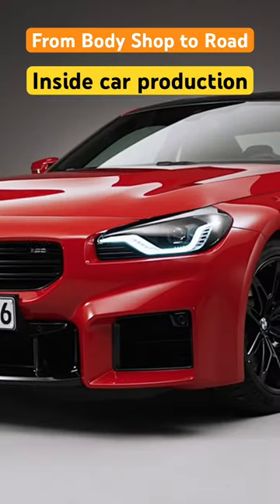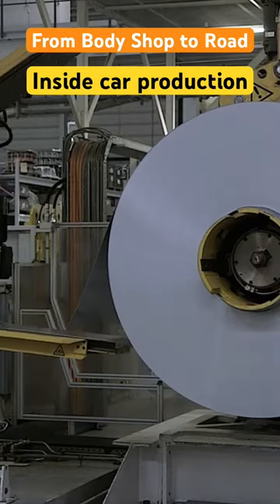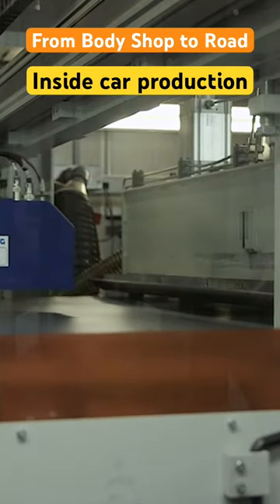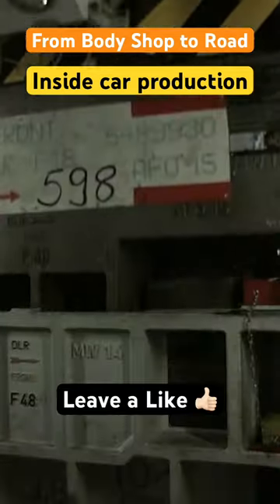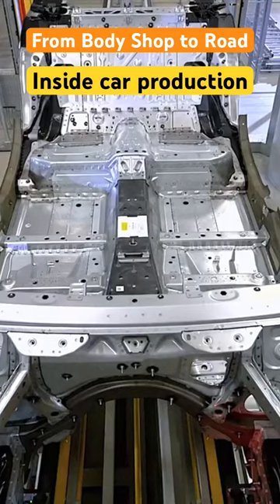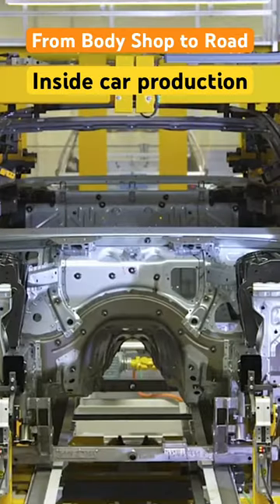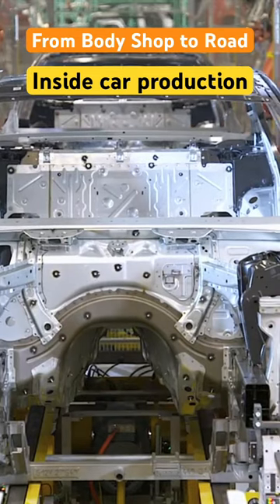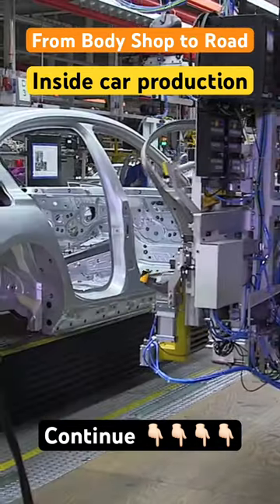The MAGIC of Car MANUFACTURING | From Body Shop to Road.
Dive into the magical world of car creation! Journey with us from the moment raw metal sheets in the Body Shop are molded into intricate structures, through the Paint Shop where they're transformed into colorful masterpieces, to the meticulous assembly process, and finally the crucial quality checks.

Every step is a blend of science, craftsmanship, and sheer passion. Discover the art and precision behind the vehicles you see on the roads and gain a new appreciation for the marvels of human engineering and mobility.